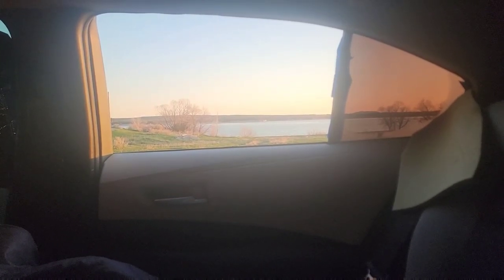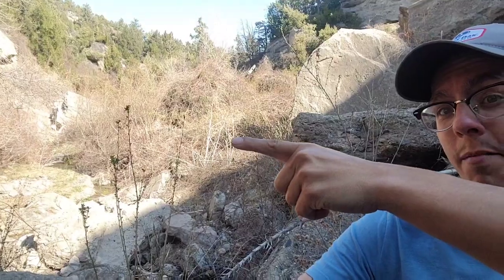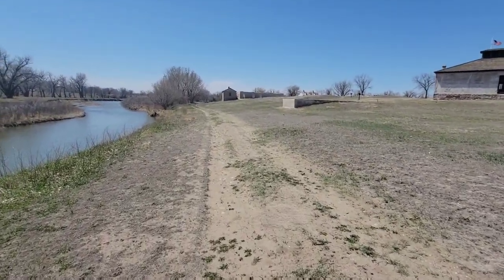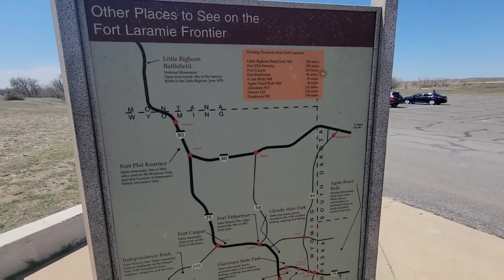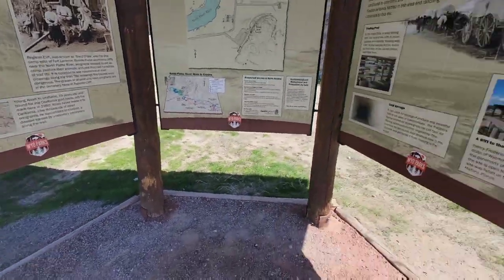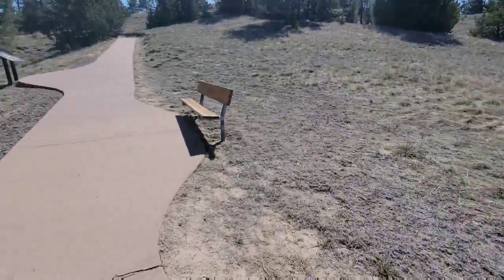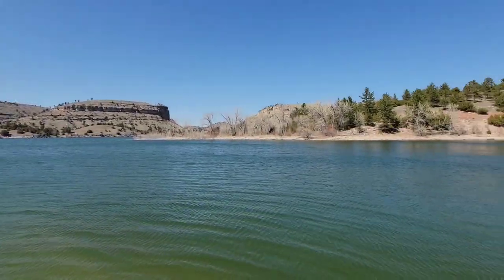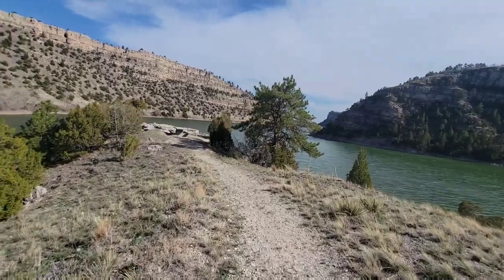Fort Laramie And The Oregon Trail In Guernsey Wyoming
On today's video we have multiple stops. We start the day with a short hike to a little known waterfall. Next we head to Fort Laramie to take a walk around and see all the history it has to offer, after that we head to the town of Guernsey where we get to see various Oregon Trail history.